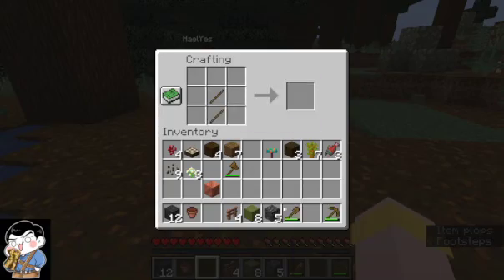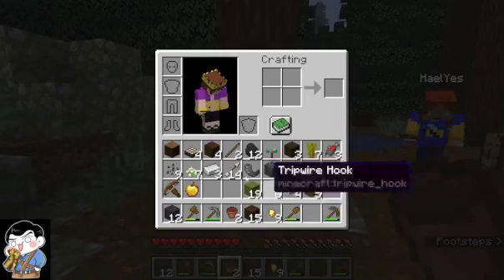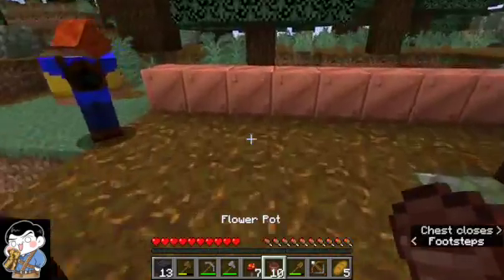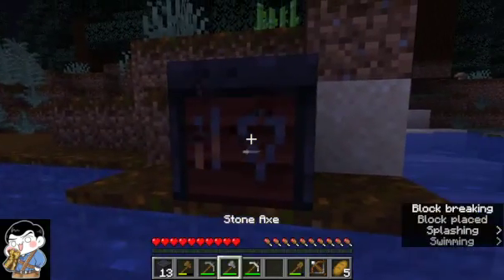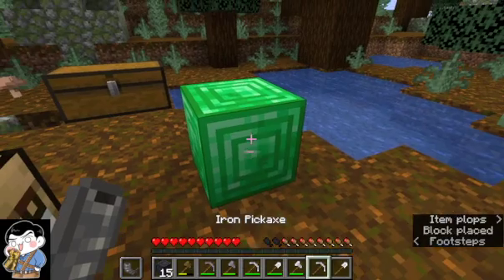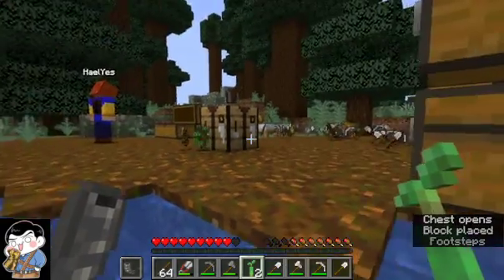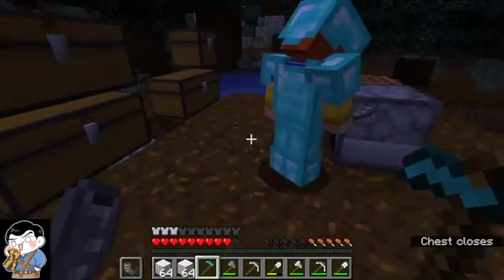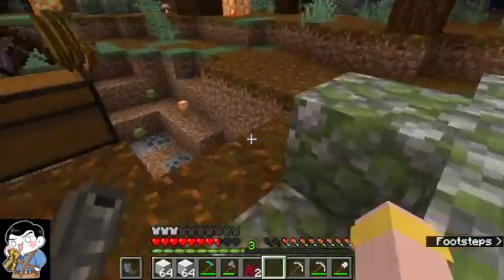Randomizer Returns! (Minecraft Randomizer Episode 1)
After along time the minecraft randomizer is back but this time we are not alone!

Haelyes - Twitch.tv/Haelyes